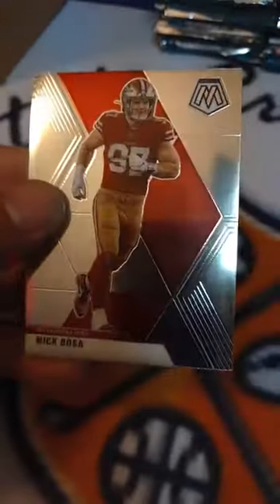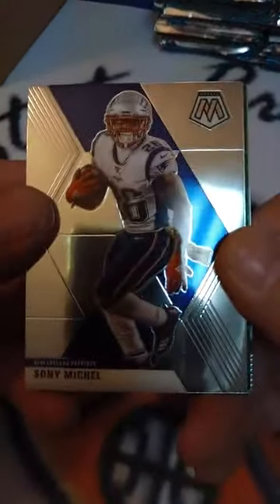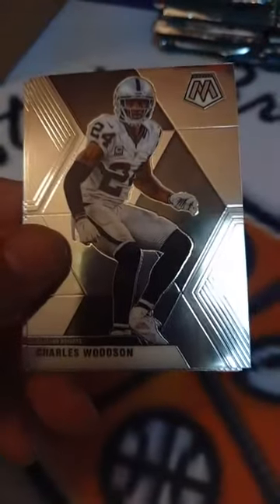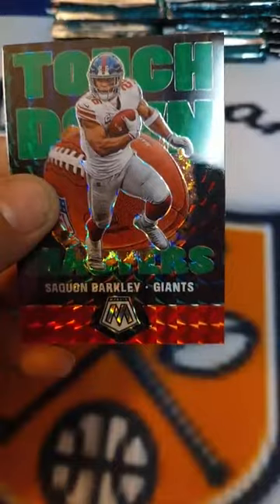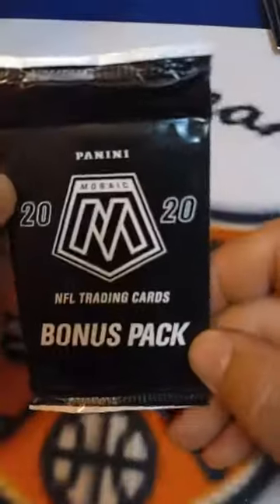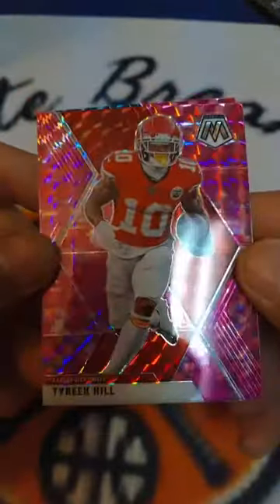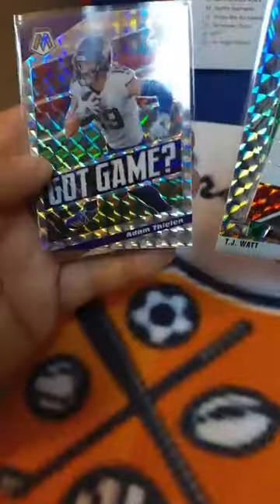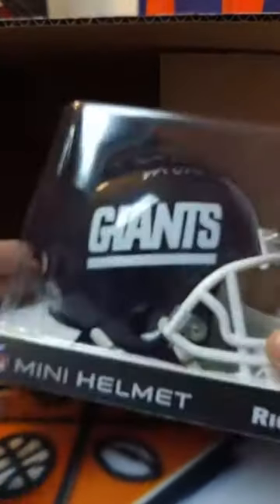2020 Football Mixer 26! Panini Mosaic Multipack Cello Box! PINKS!!! + 1 RSA Mystery Combo Trio Box!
*PICK YOUR TEAM ALL 32 OPEN NO LOCKS*
1 Panini Mosaic Multipack Cello Box! PINKS
1 RSA Mystery Combo Box!
First come first serve first to comment on this post gets the team. Mosaics with Pink Bonus packs and another signed football, jersey and mini helmet!
All cards/mem go to whoever has team player belongs to on card or mem. All cards delivered/picked up or shipped quickly after break. No bs. If you need shipping please lmk and we can work something out especially for mem like full size footballs etc! Will stack if you want! Getting a huge stock pile so I'm packaging and shipping done stuff out today! Will run when full as aways!